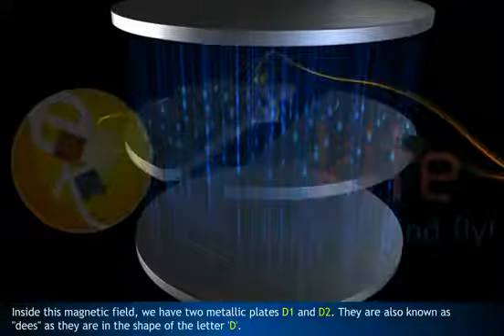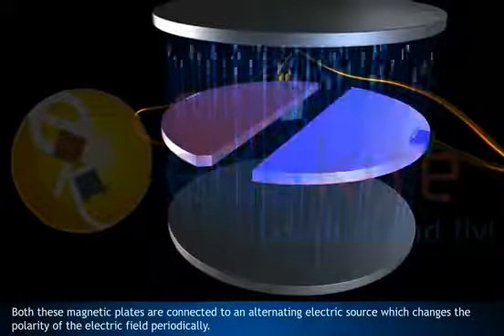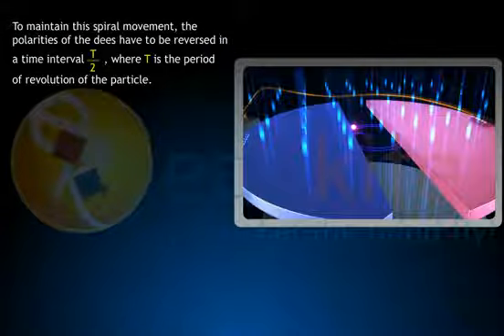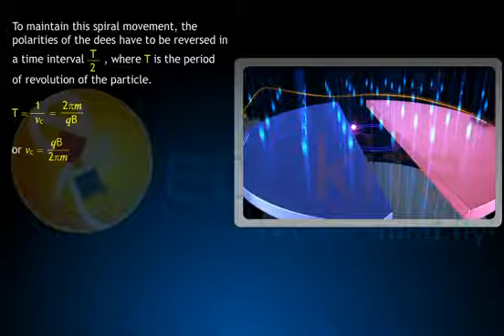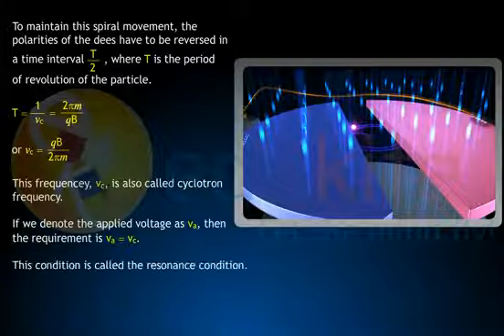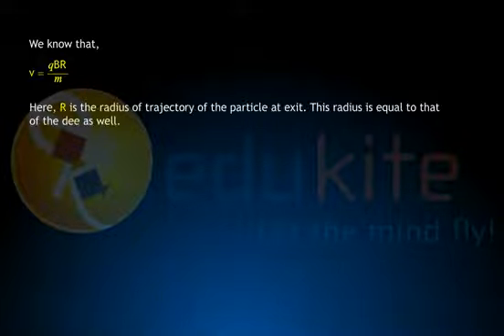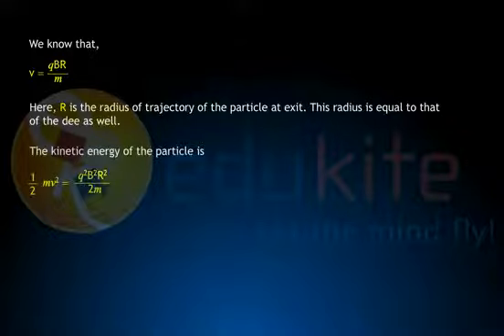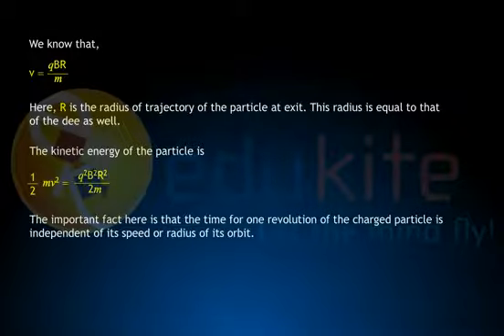How to work cyclotron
Knowledge guru